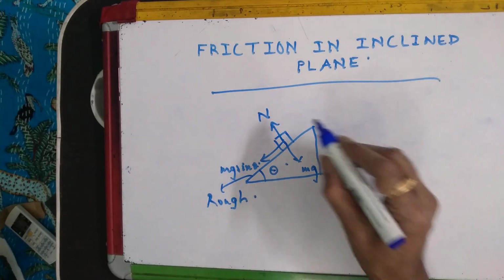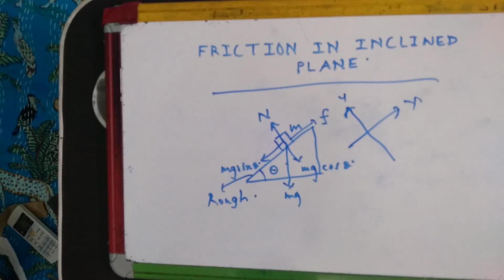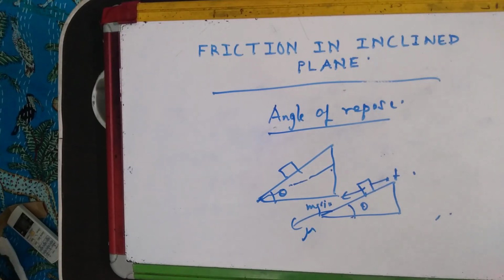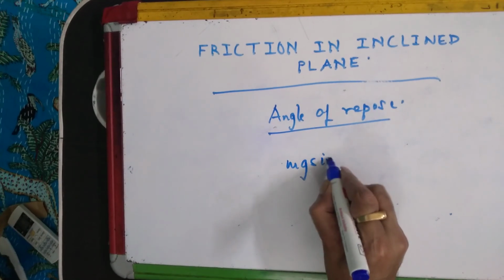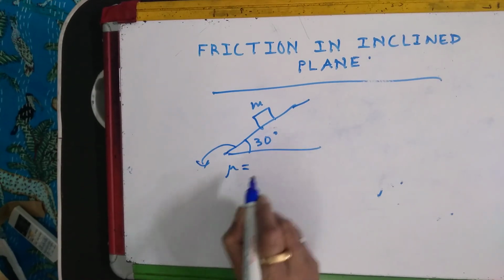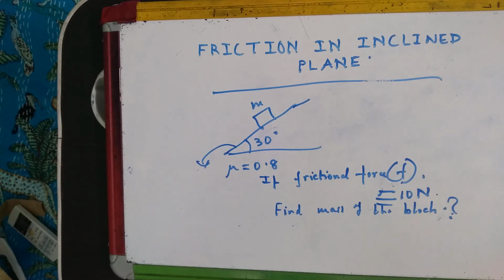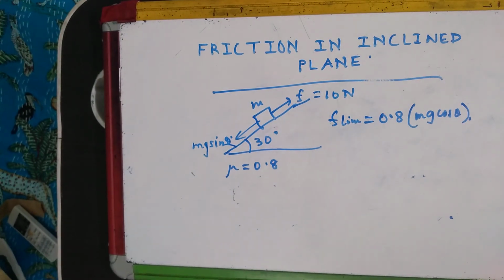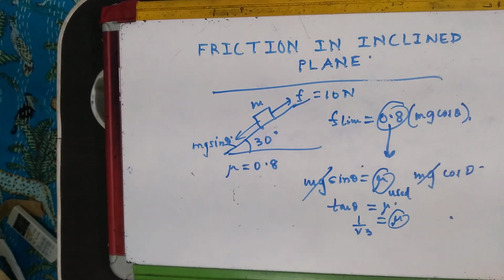Friction In Inclined Plane. - Friction with Tuhin Sir